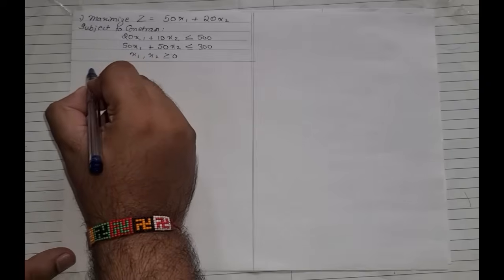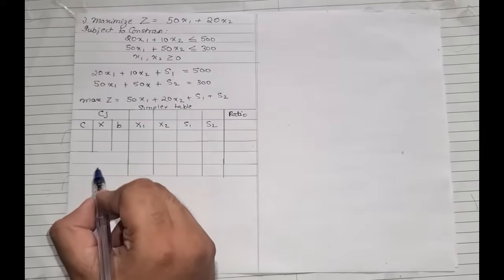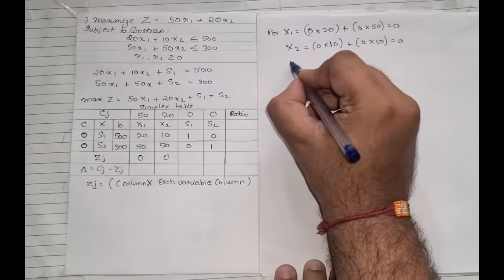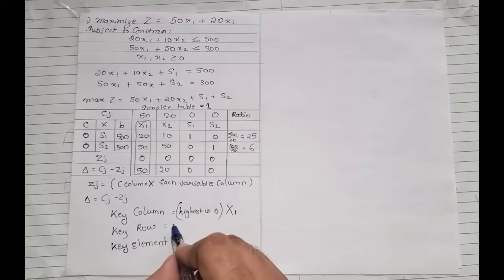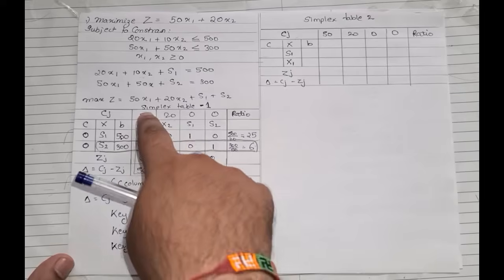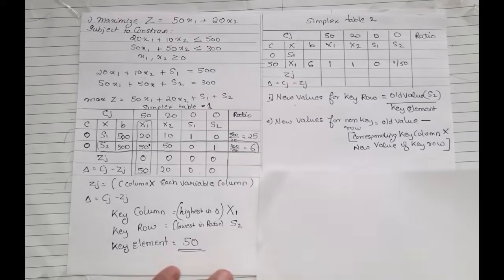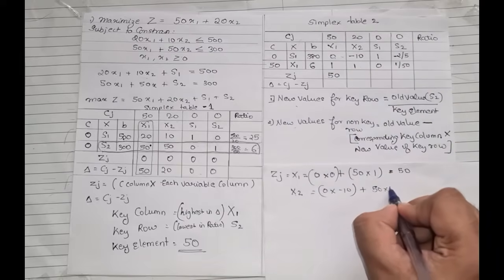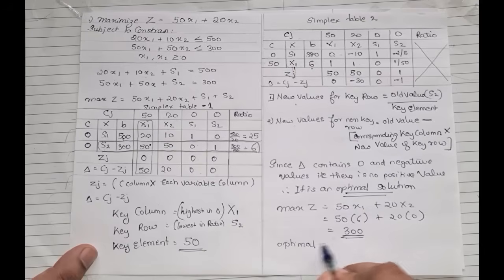Linear Programming Problem | LPP SIMPLEX Method|Operation Research | Dr. Mihir Shah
In this educational video, titled "Linear Programming Problem | LPP SIMPLEX Method | Operation Research | Dr. Mihir Shah," Dr. Mihir Shah explores the concept of linear programming and its practical application using the simplex method. Linear programming is a mathematical technique that helps optimize resource allocation in various fields. Dr. Shah provides a step-by-step explanation of the simplex method, a widely used algorithm to solve linear programming problems. Through clear examples and detailed calculations, viewers will learn how to formulate constraints, set up objective functions, and perform iterations to find the optimal solution. Whether you're a student of operations research or simply interested in understanding optimization techniques, this video is a valuable resource to enhance your knowledge in linear programming and the application of the simplex method.